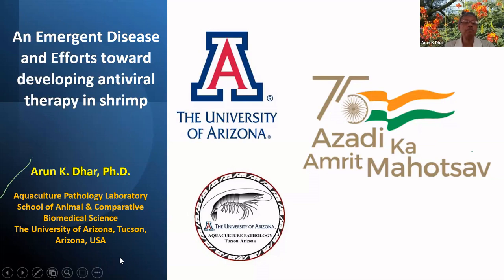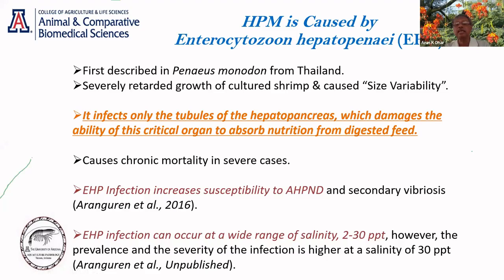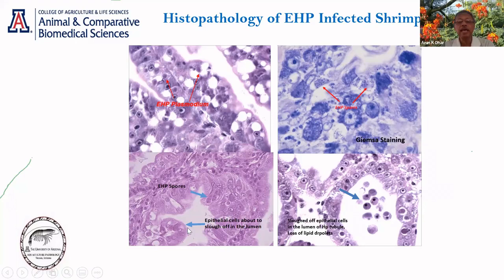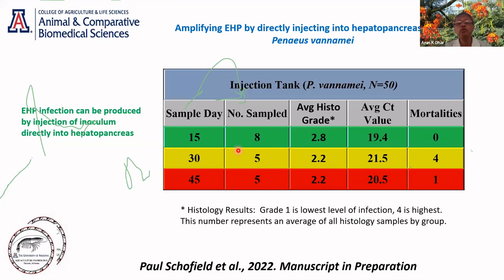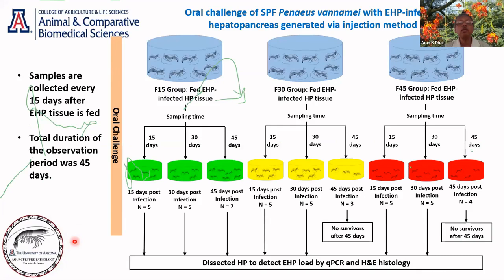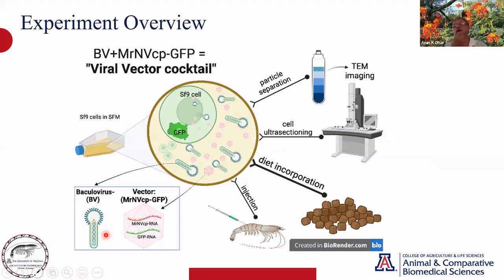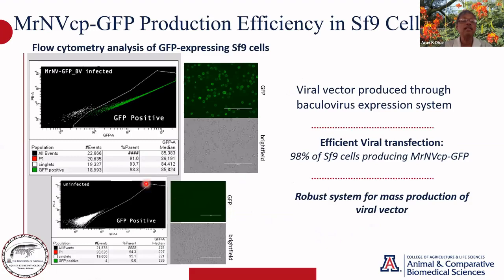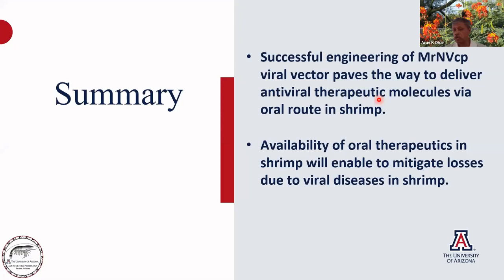Emergent Diseases and efforts toward developing antiviral therapy in shrimp by Dr. Arun K. Dhar